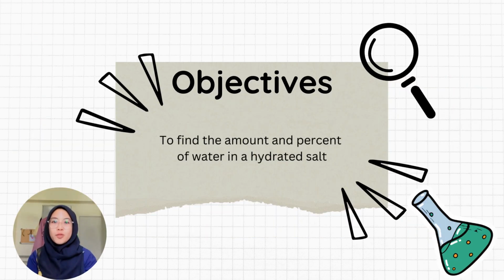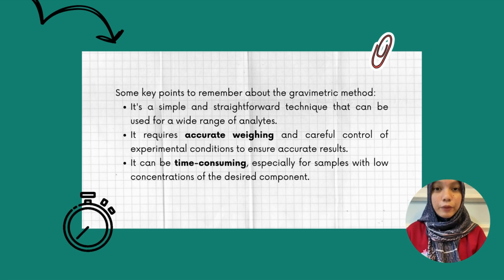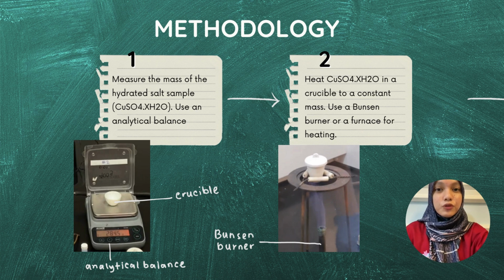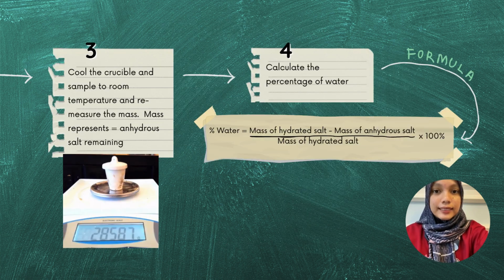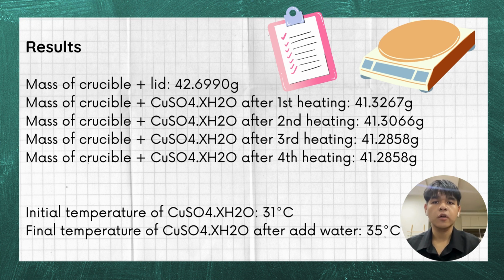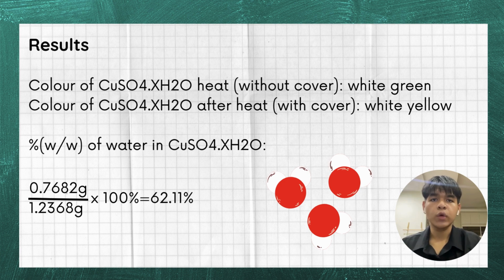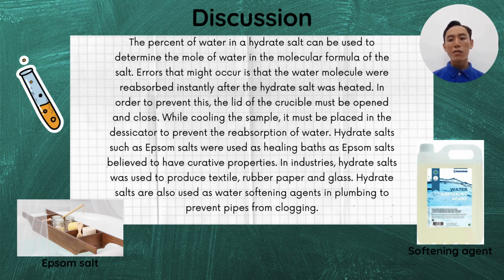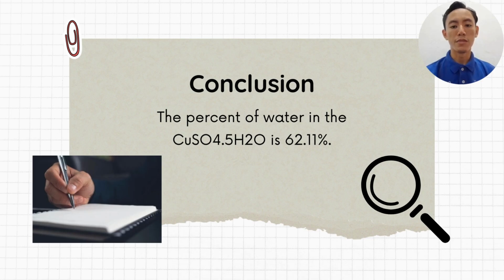CHM256 : Gravimetric Analysis Volatilization Determination Percent of Water in Hydrate Salt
This video explains how volatilization can be used to get the percentage of water in an experiment.